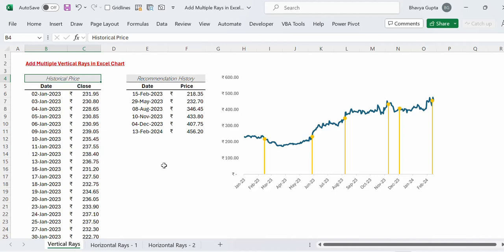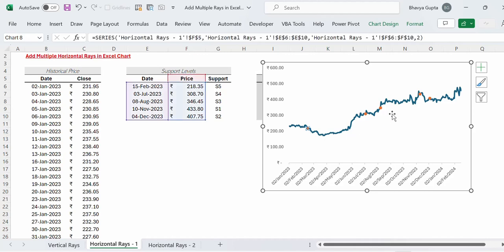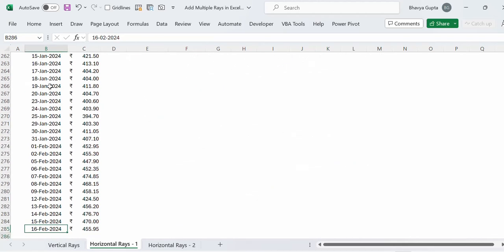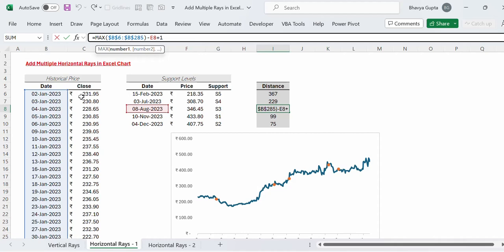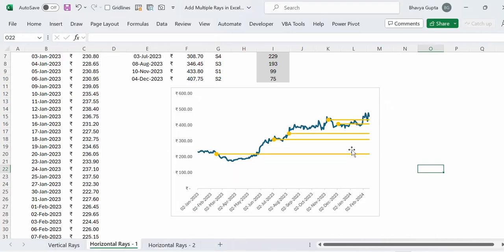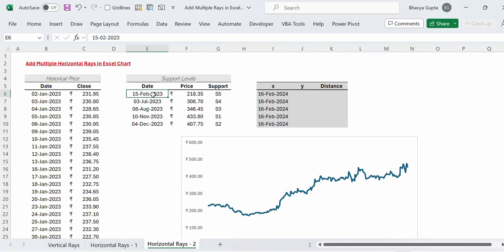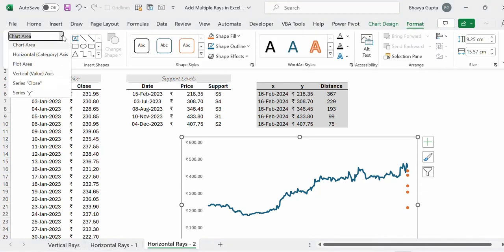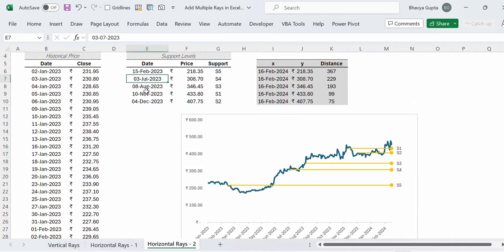Add Multiple Horizontal Rays in Excel Chart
In the previous video, we saw how can we Add Multiple Vertical Rays in an Excel Chart. In this video, we shall see how we can add Multiple Horizontal Rays in Excel Chart. Process is bit different from what we saw in the last video.